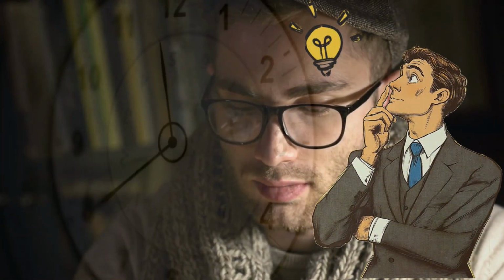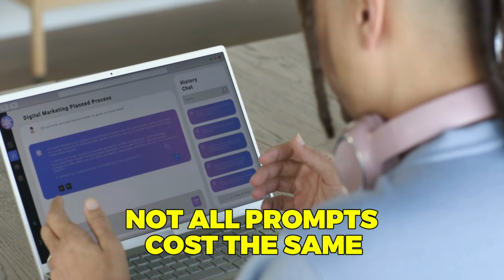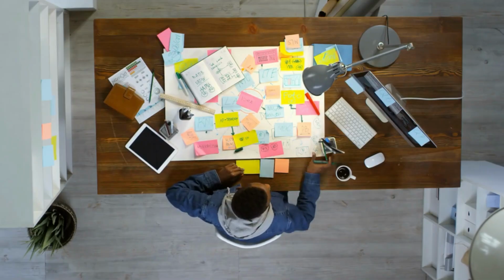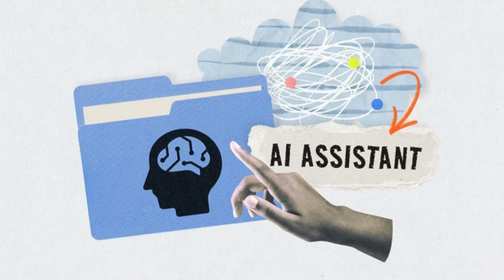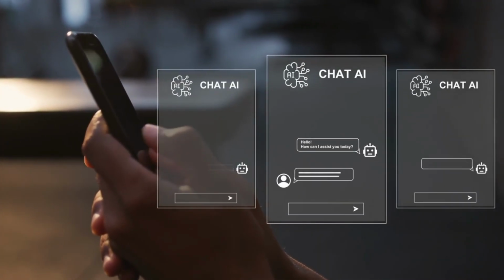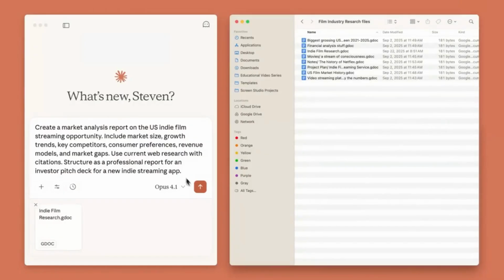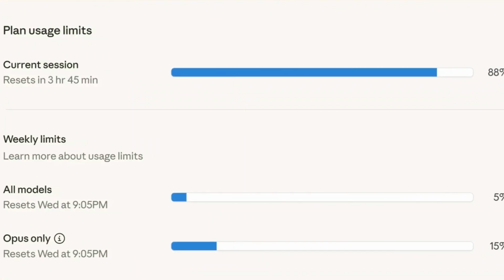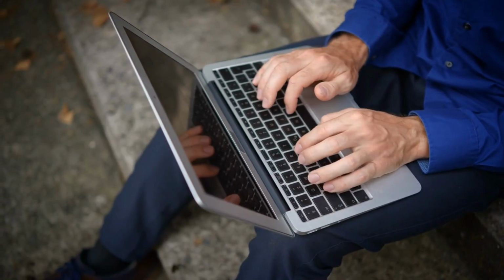STOP Wasting Claude Tokens The System to Avoid Usage Limits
Claude usage limits can be frustrating—but the solution isn’t always upgrading your plan.

In this video, I’ll show you how to optimize your Claude AI workflow, reduce unnecessary token usage, use Claude Projects and memory more effectively, choose the right Claude model, optimize Claude Code, control effort levels, manage context, and build reusable Claude Skills.

You’ll learn a practical system for getting significantly more work out of your Claude subscription without wasting usage on unnecessary context, repetitive prompts, oversized conversations, or tasks that don’t require your most powerful model.

We’ll cover:
* Claude usage limits
* Claude Code
* Claude Projects
* Claude Skills
* Claude memory
* Token optimization
* Model stacking
* Prompt engineering
* AI workflow optimization
* Context management
* AI productivity
* Claude Code Plan Mode
* AI automation

The goal isn’t to bypass Claude’s safeguards. It’s to build a smarter AI workflow that makes every unit of usage count.

CHAPTERS
00:00 Why You Keep Hitting Claude Limits
00:55 The Biggest Misunderstanding About Claude
01:47 The Plan-First Method
02:39 The Silent Token Killer
03:20 Projects + Memory
04:17 Model Stacking
05:05 Effort Levels
05:35 Tools Are Not Free
06:19 Compact, Clear & Reset
06:50 The Secret Weapon: Claude Skills
07:43 What to Do When You Hit the Limit
08:37 The 8-Step Claude Framework
09:03 Final Takeaway